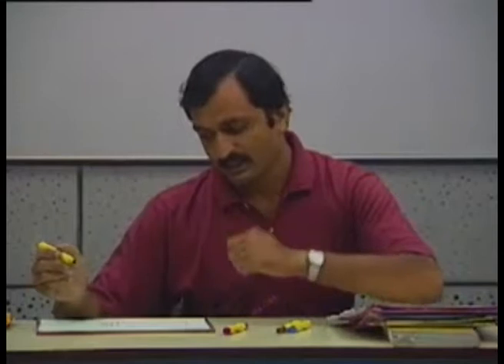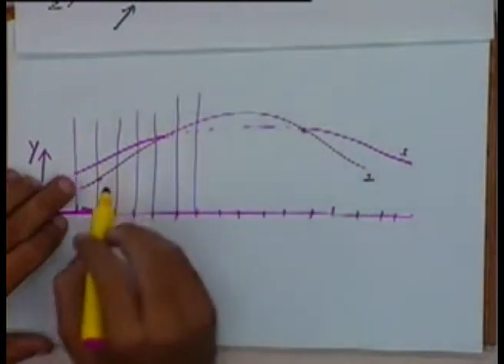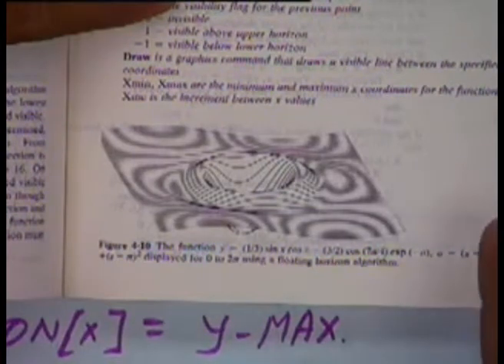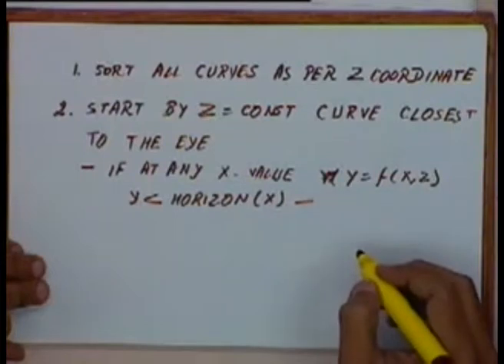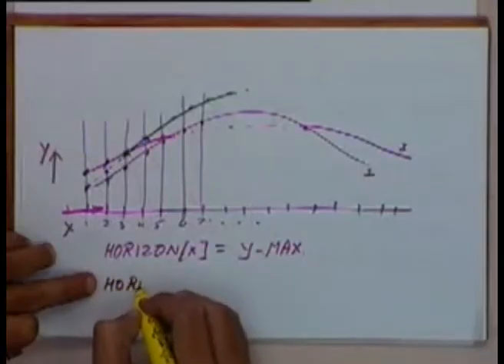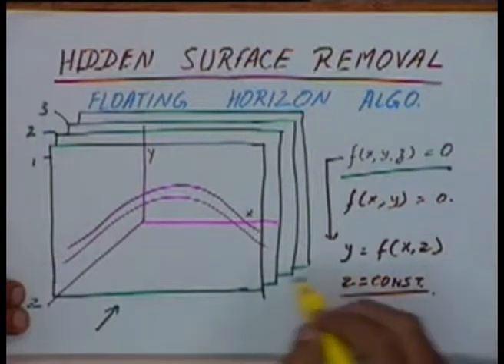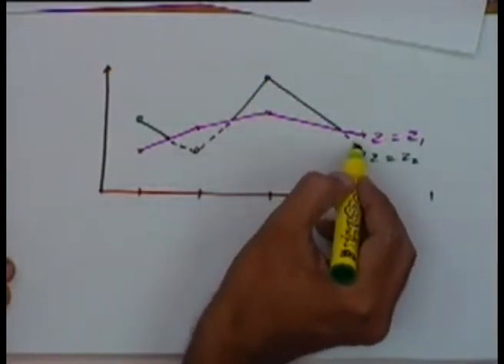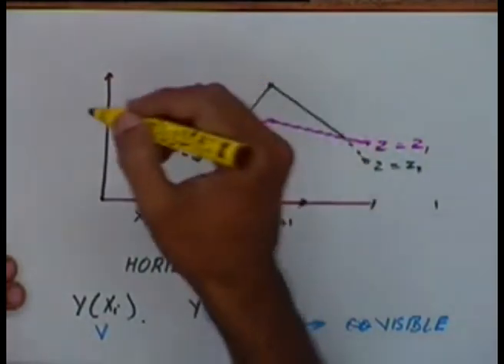Hidden Surface Removal